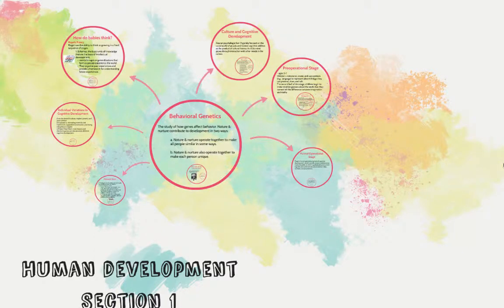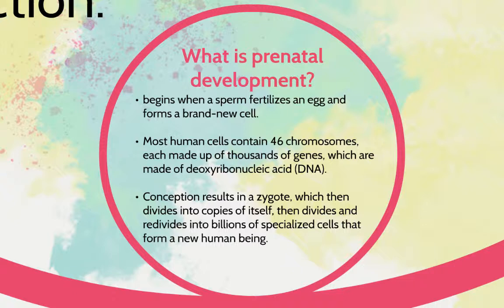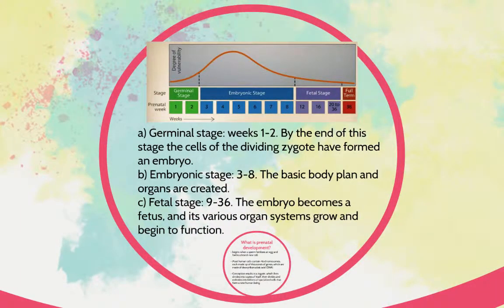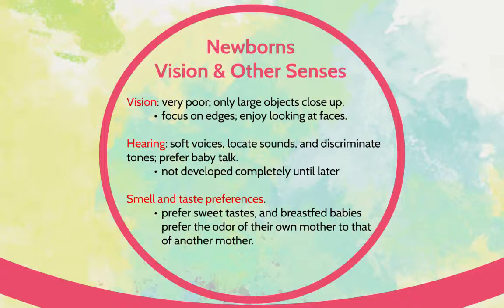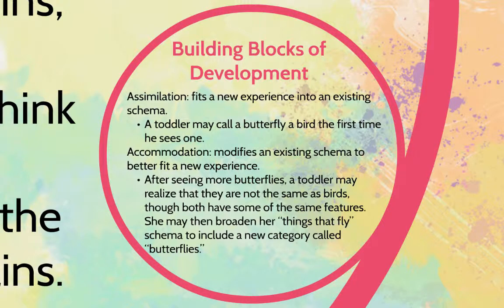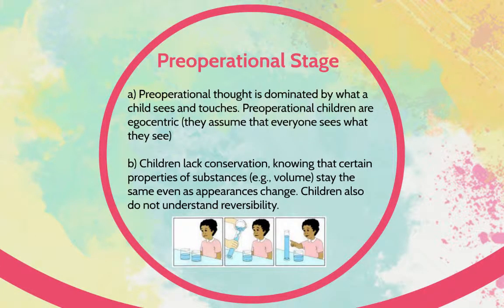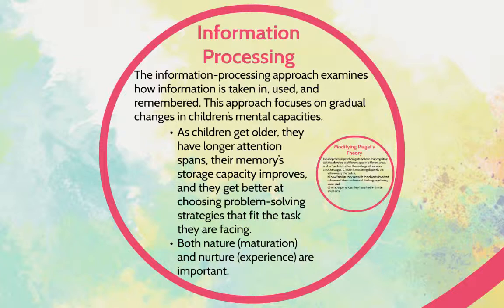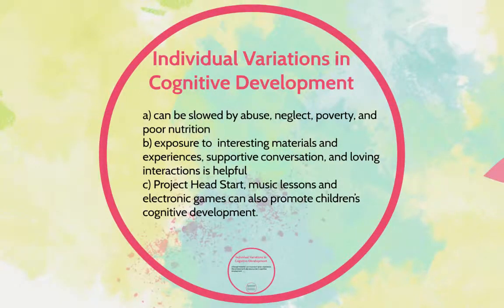9.1 human development